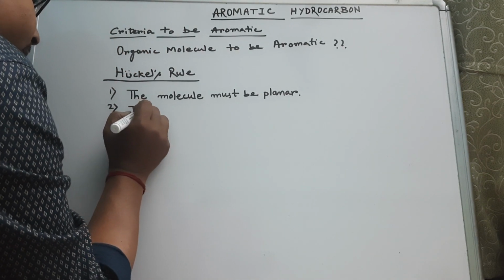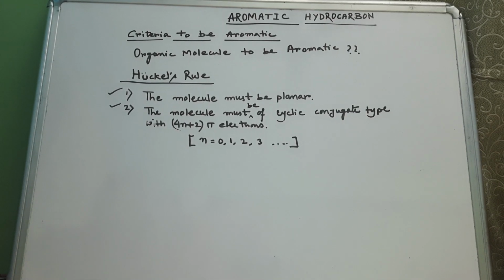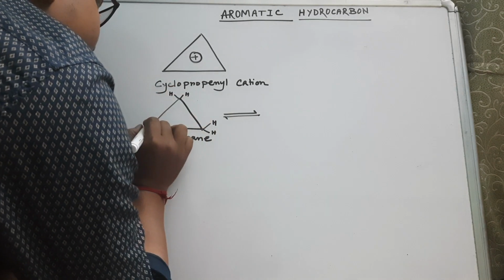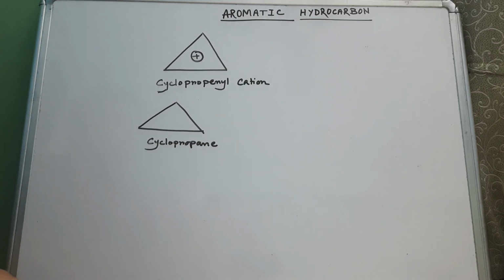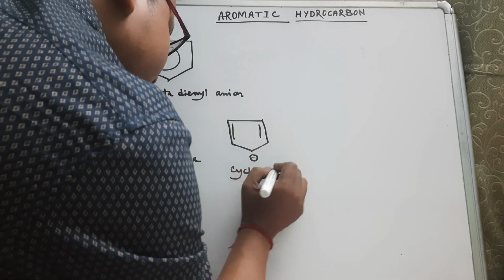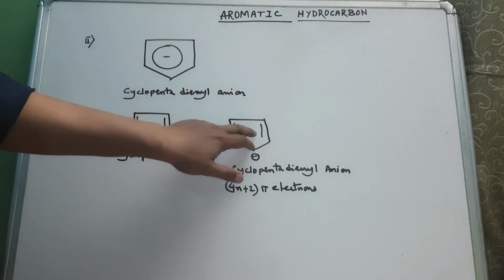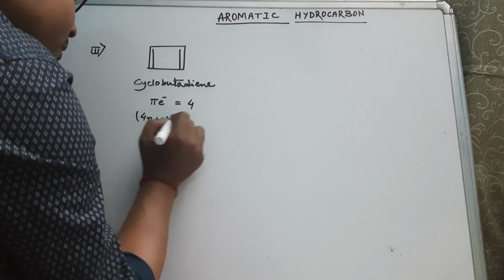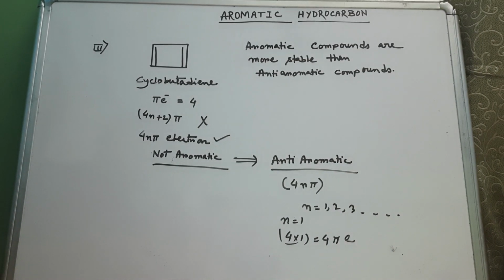Tutorial-52#Aromatic_Hydrocarbons Huckels_rule Part-1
In this class we have discussed on Aromatic Hydrocarbons more precisely on Huckels Rule which says the criteria of an Organic Molecules to be Aromatic with important examples.